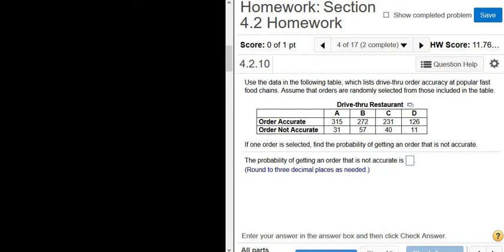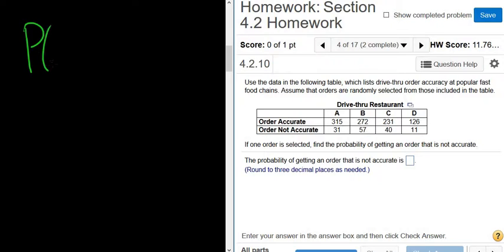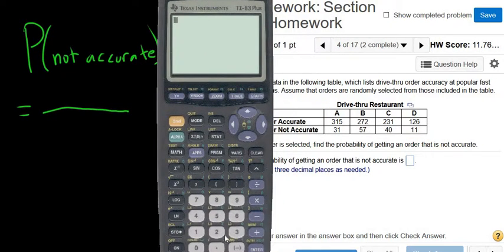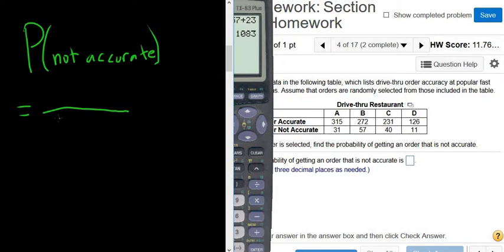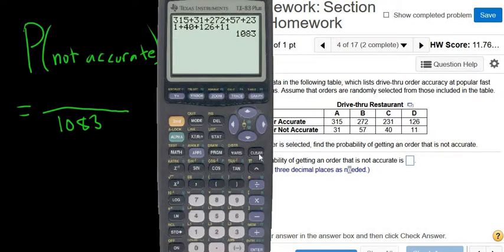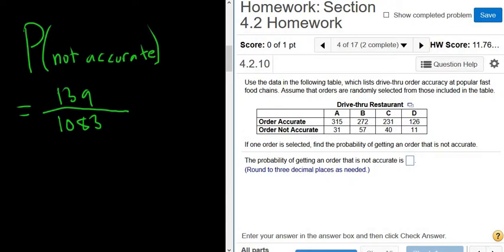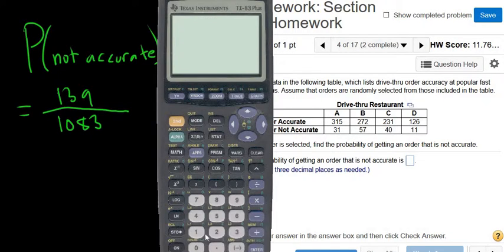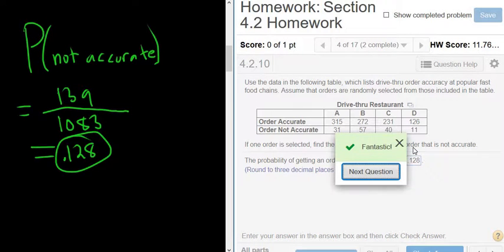Table Probabilities Example with a Complement